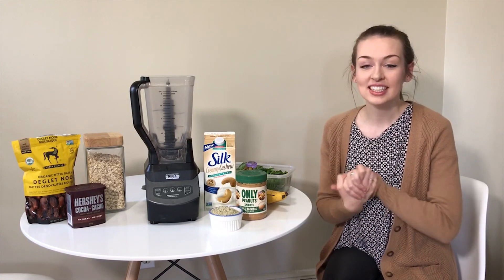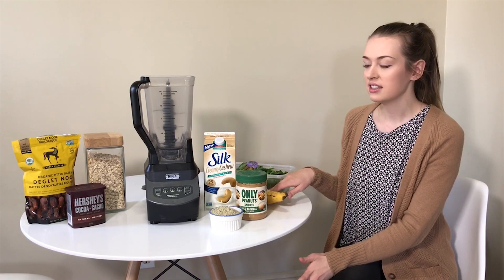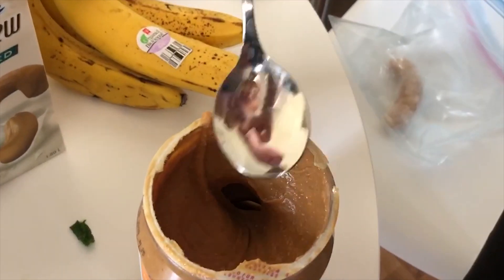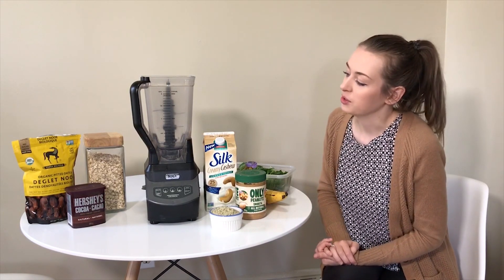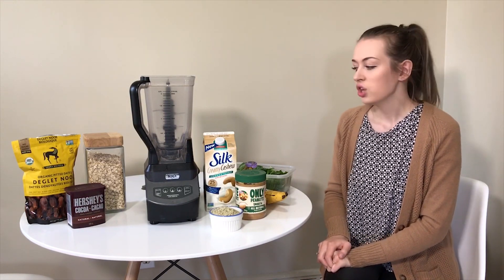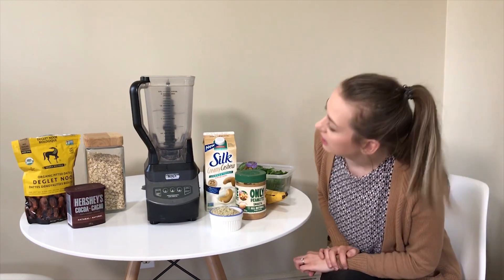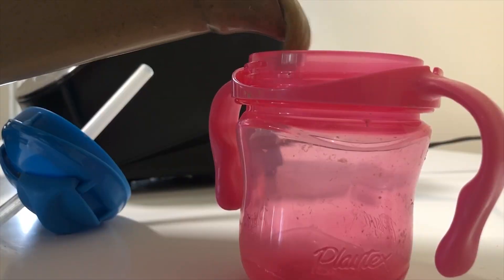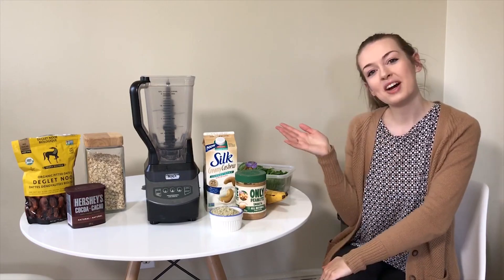VEGAN SMOOTHIE RECIPE FOR WEIGHT LOSS | I lost my post partum baby weight with this smoothie recipe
RECIPE BELOW

I gained 40 pounds during my pregnancy with my daughter, and I had about 35lbs to lose after she was born. My husband and I came up with this phenomenal smoothie recipe which we made nearly every day post-partum. While I introduced many healthy practices, this was one recipe that I firmly believed helped me to lose the baby weight and be energized. We replaced our usual breakfasts with this vegan smoothie recipe every morning.

Chocolate Peanut Butter Banana Smoothie Recipe

- 2 frozen bananas
- 2 handfulls of frozen spinach/kale (or greens blend)
- 2 Tbsp hemp seeds (optional)
- 1 Tbsp flax seeds (optional)
- 2 Tbsp cocoa
- 1/2 cup oats
- 6 dates
- 2 Tbsp 100% natural peanut butter
- cashew milk (to desired consistency)
- 2 Tbsp honey (optional)
- 1-2 tray(s) of ice

Directions:
- add all ingredients (except for ice) to a blender and blend on high for 2-3 minutes until smooth.
- add ice and blend until desired slushiness
- add more cashew milk if too thick
- poor into a glass and enjoy!